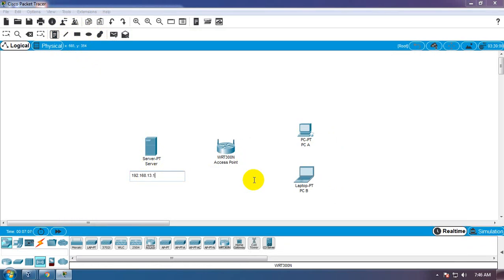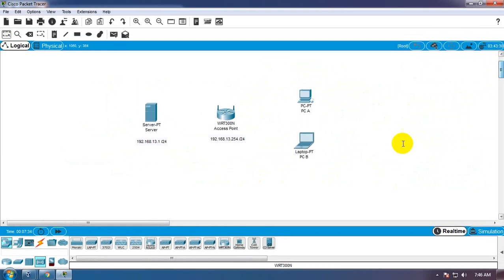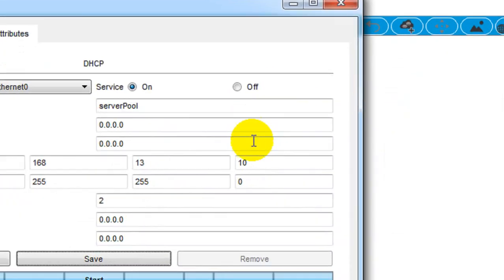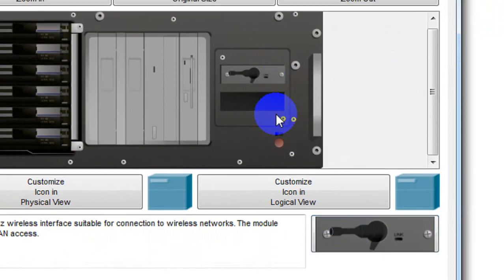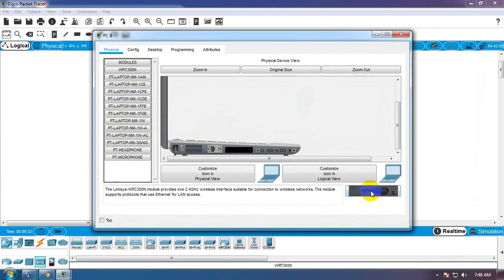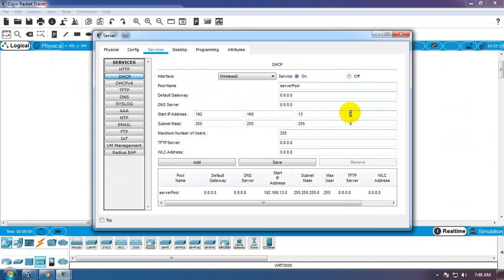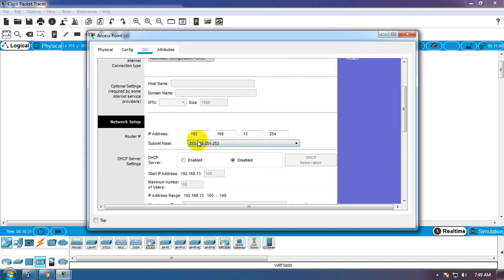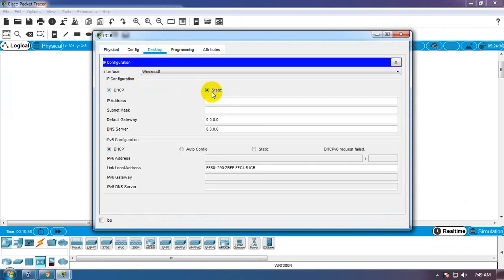Topologi Server Konek Ke Client Via Wireless Router Access Point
Topologi Server Konek Ke Client Via Wireless Router Access Point - Ini adalah tutorial cisco packet tracer, masih dalam kategori simulasi ya, kalau konek langsungnya atau alatnya langsung saya belum pernah pegang atau belum pernah beli, hehehe. so temen-temen semua, langsung di praktekkan ya, saya menggunakan cisco packet tracer versi 7.2, selamat mencoba.